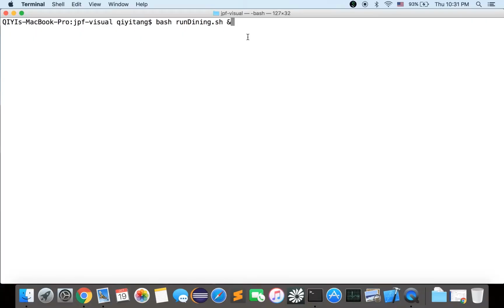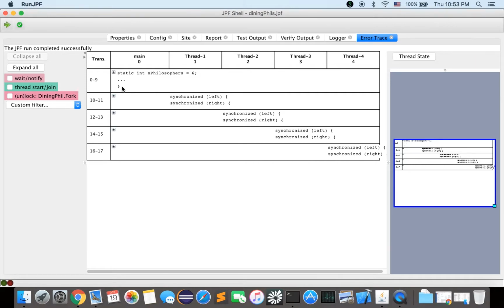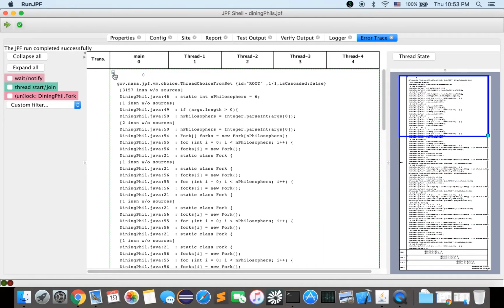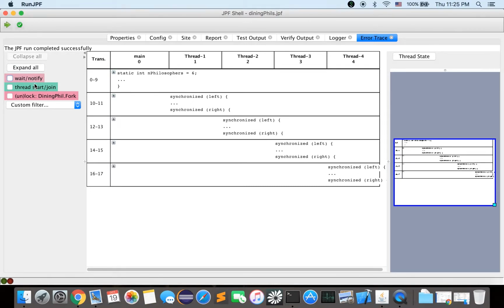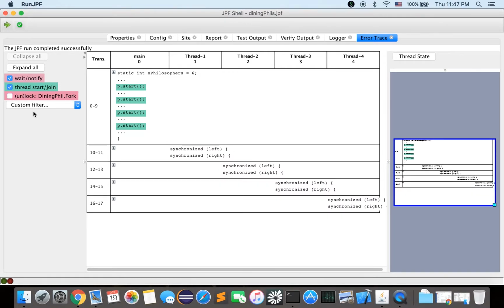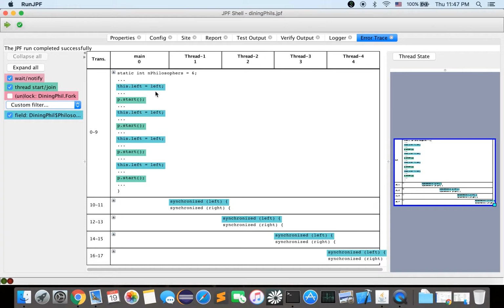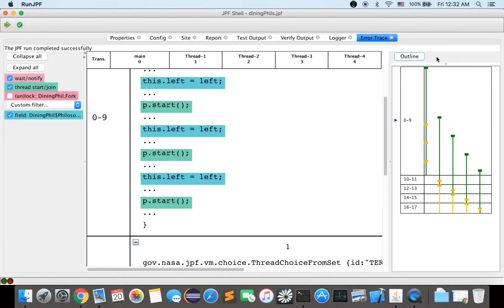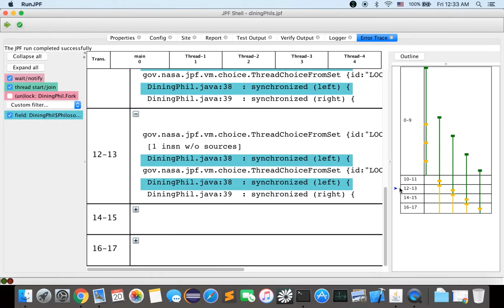Demo of jpf-visual/VA4JVM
This demonstration shows the visualization of execution traces in Java Pathfinder (with jpf-visual). The same front-end is also used to visualize executions for the JVM, in VA4JVM.